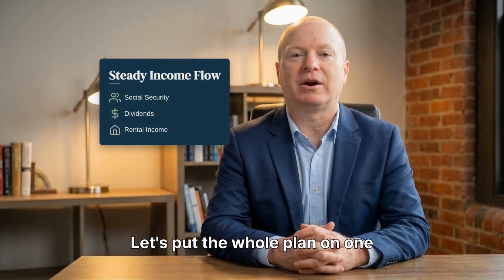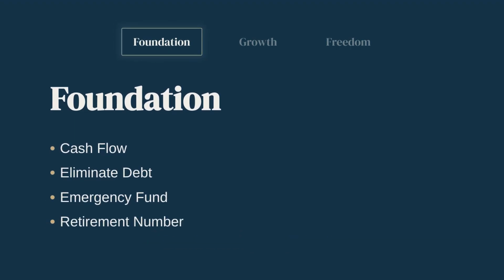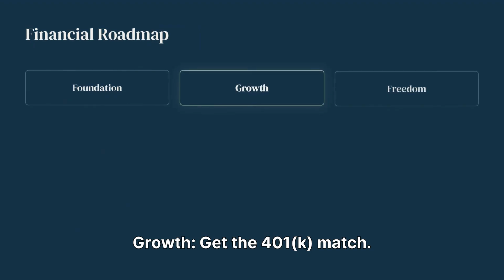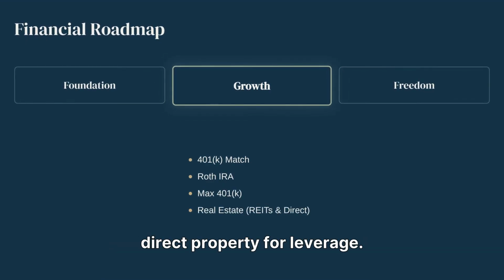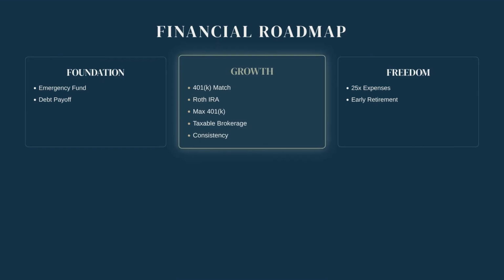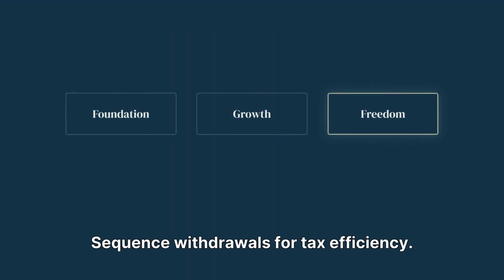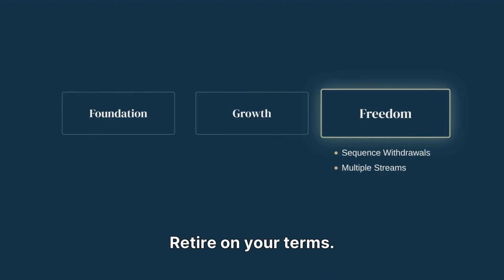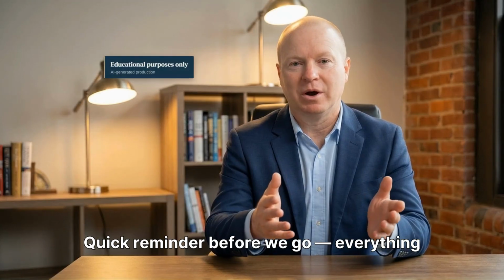The Simple 3 Part Wealth Plan Anyone Can Follow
After nine videos covering stocks, real estate, compound interest, index funds, retirement accounts, market crashes, REITs, and your retirement number — this video pulls it all together into one clear, actionable framework: the Foundation, Growth, and Freedom plan. Whether you're just starting out or decades into your financial journey, this is the blueprint.

This is Video 10 of the Building Wealth From Zero series on Compound Yield & Grow.

📊 What we cover:
00:00 — Hook: Information without a framework is just noise
00:46 — Opening disclosures
01:15 — Introduction
01:33 — The three-part framework: Foundation, Growth, Freedom
02:10 — Part 1: Foundation — cash flow, debt, emergency fund, your number
03:51 — Part 2: Growth — the five-step investment sequence
06:03 — Part 3: Freedom — when to retire, withdrawal sequencing, income streams
07:16 — The complete roadmap on one page
08:10 — Closing disclaimer

🔑 Key takeaways:
Foundation: control cash flow, eliminate high-interest debt, build emergency fund, know your number
Growth: 401(k) match → Roth IRA → full 401(k) → real estate → taxable brokerage
Freedom: 25x annual expenses, tax-efficient withdrawal sequencing, multiple income streams
Consistency beats brilliance — $400/month in a boring index fund beats sporadic stock picks
Financial independence = when your portfolio covers your expenses without working

📌 Watch the full series: Building Wealth From Zero — all 10 videos in order
📌 Long-form summary: The Complete Wealth Blueprint (Video 11)